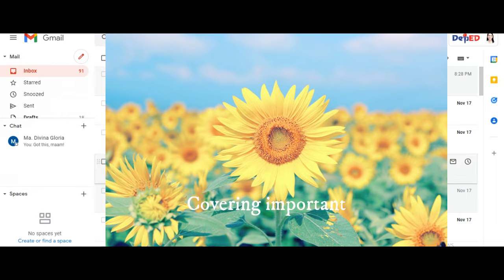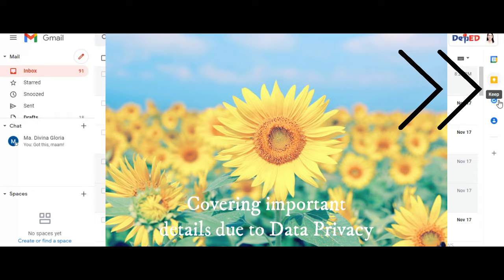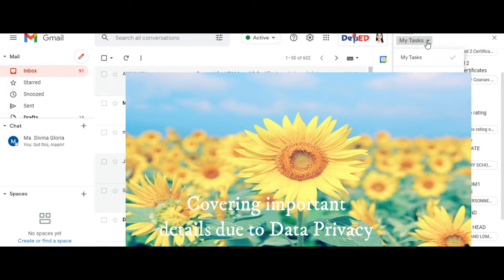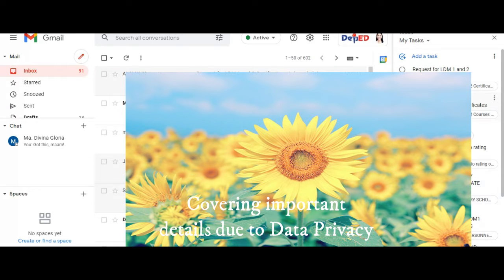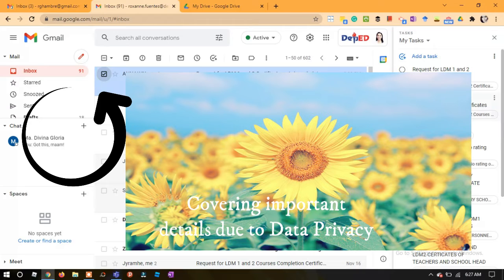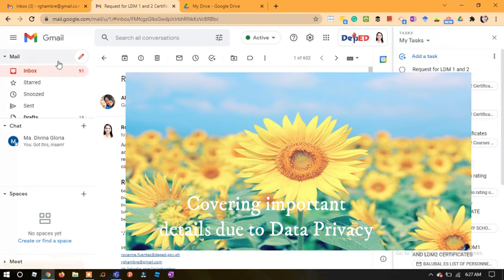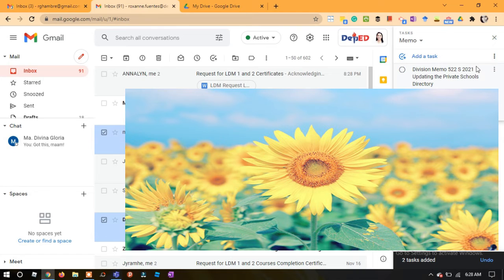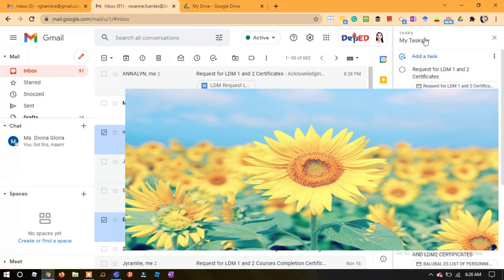How to use Google Tasks in Gmail | The Public School Teacher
I don't know if you know about this but one of the features that I like about Gmail is the integration of Google Tasks where I can 'import' (I'll just use this term, for now) my emails as tasks and organize them into lists.

I only use this feature with emails that have accompanying tasks. For example, if I need to reply to the email with a document. If it's an email that contains information dissemination and something that needs my direct reply, I just leave it in my inbox.

Another thing that I like about this feature is that I can also group emails into lists so I get to be reminded of the tasks that I needed to do and once I'm done, I can just simply remove the email from the list. So, if you're curious as to how it works, I did a quick video tutorial on my youtube channel which you can view below.